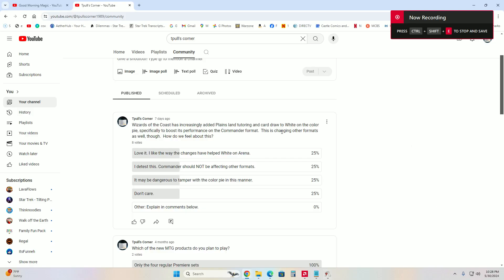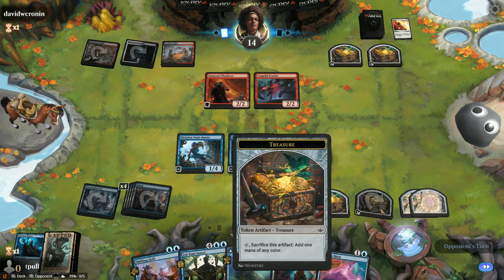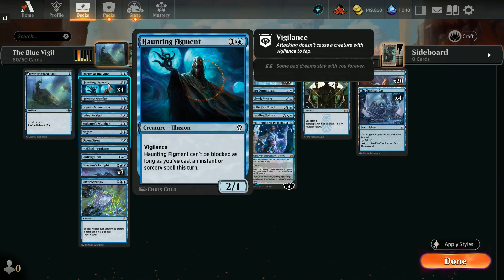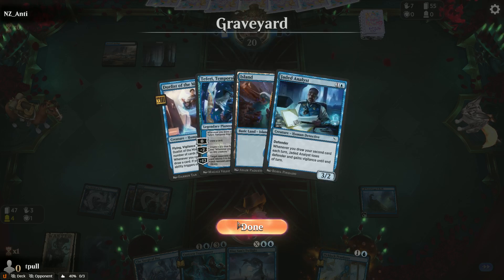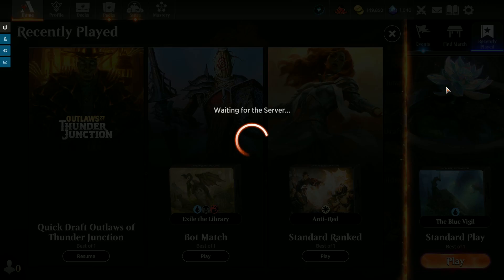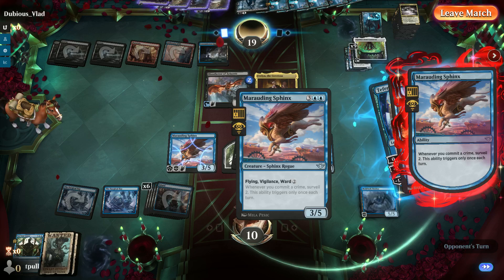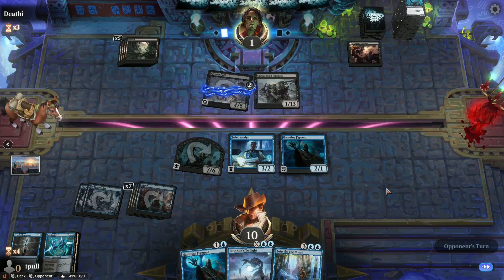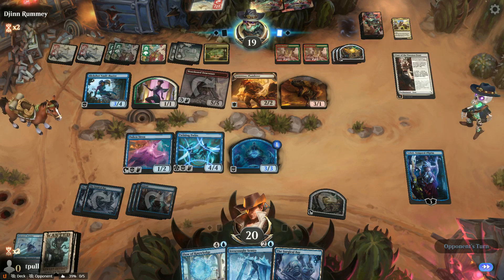The Blue Vigil | MTG Arena | Standard Best of 1 | Mono-Blue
Evergreen Month starts here!  Our mechanic: Vigilance
Our color: Blue?!?